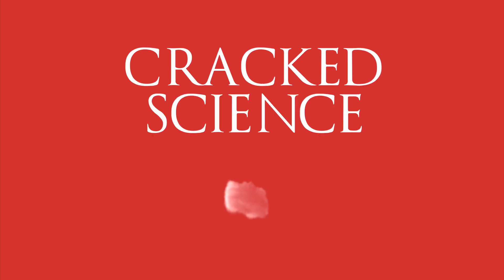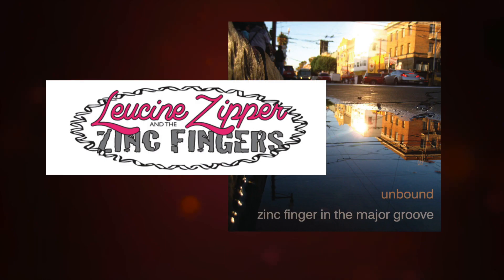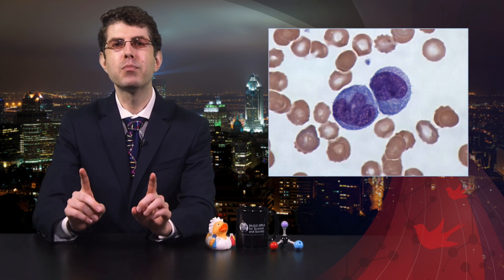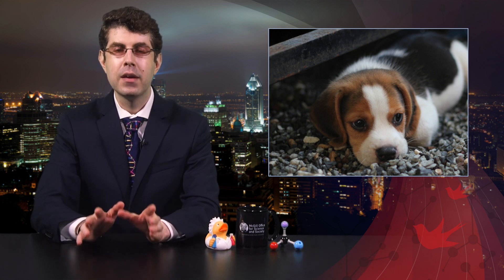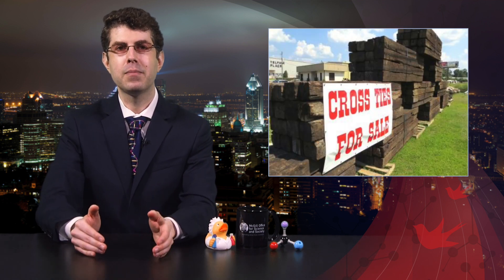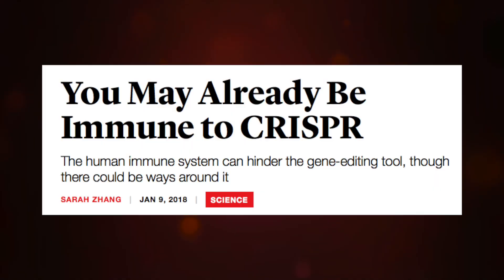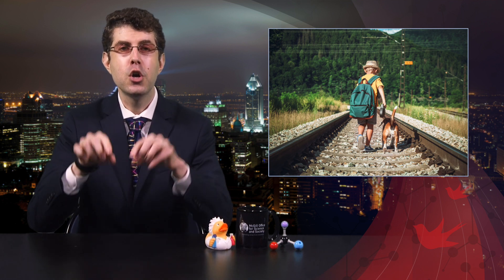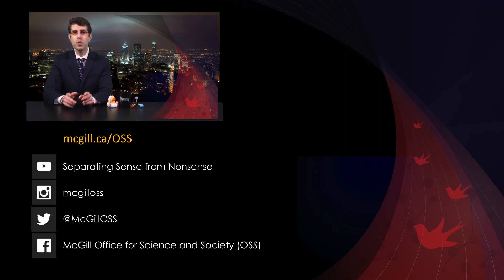CRISPR Is a Puppy and a Boy with a Circular Saw (CS17)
What is this CRISPR thing I keep hearing about in the news? It can apparently cure diseases! If you want to know what CRISPR, I need to tell you about the boy, the dog, the backpack, and the railroad. It’ll all make sense.

This is episode 17 of Cracked Science, for May 23rd, 2018.

Jonathan Liked Something:
“A giant gorilla and a winged wolf: Does ‘Rampage’ get the science of CRISPR right?”

Professor Alan Peterson’s 30-minute presentation on CRISPR in which he uses the analogy of the boy and the dog

Graphic design: Cassandra Lee
Backdrop: Hollandog (Licensed from Shutterstock)

For more scientific information and critical thinking on questions that matter to the public, check out the McGill Office for Science and Society